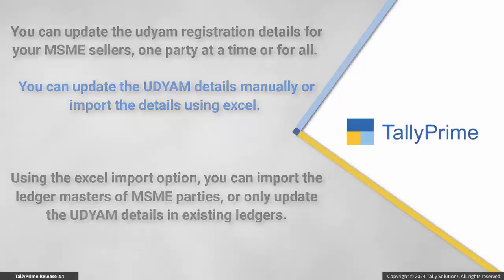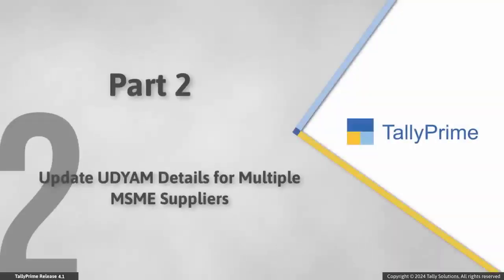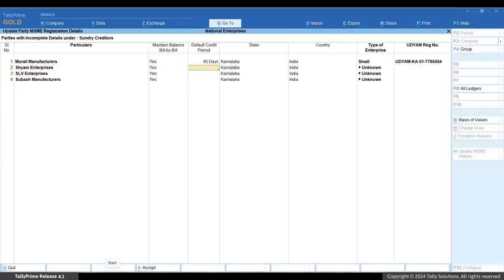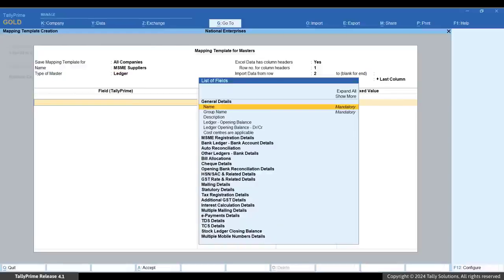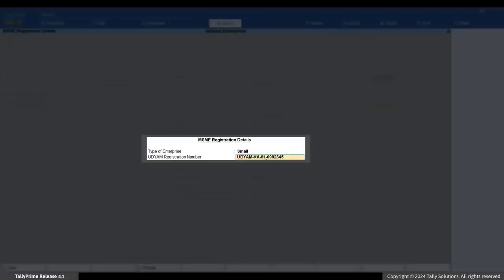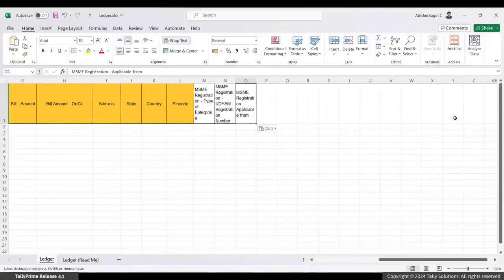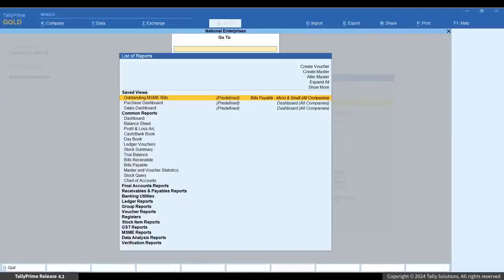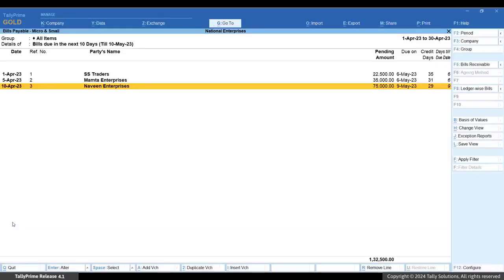How to Update UDYAM Registration Details and View Pending Bills of MSME Parties